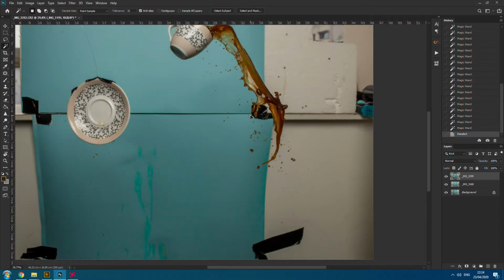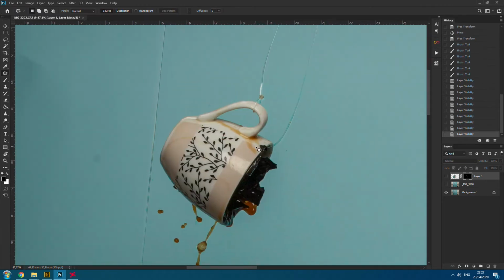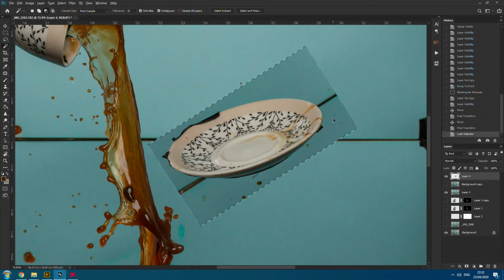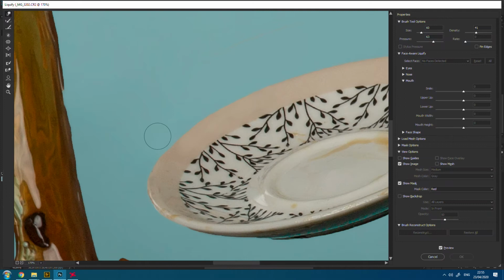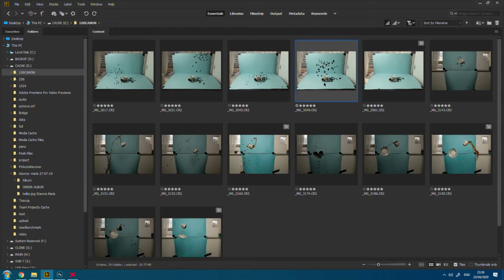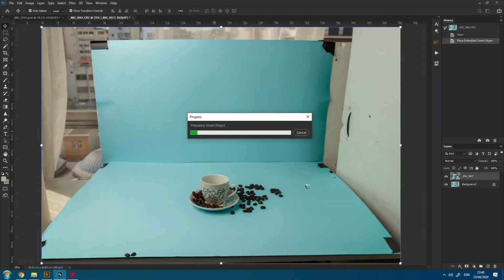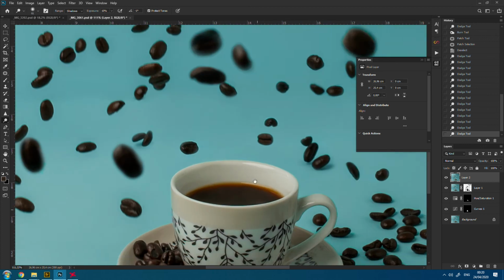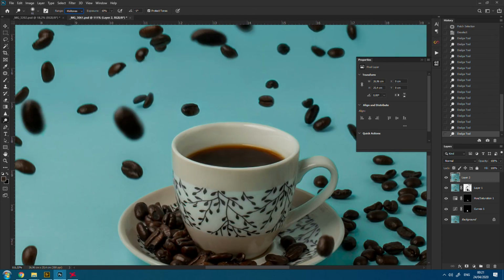How to do advertisements for coffee [diy product photography part2]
This is the part 2 of our product photography project.
In this video/tutorial I am showing how to stack the photos we take, create painterly look and colour grade.

Big thanks to:

0:00:00 • Fredji - Happy Life

for providing the background music